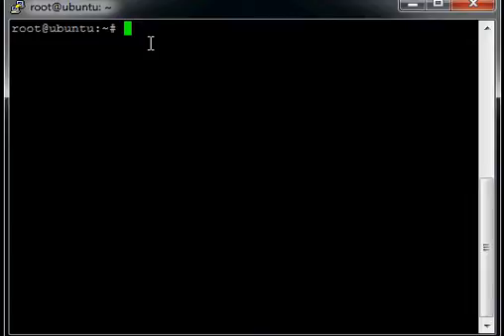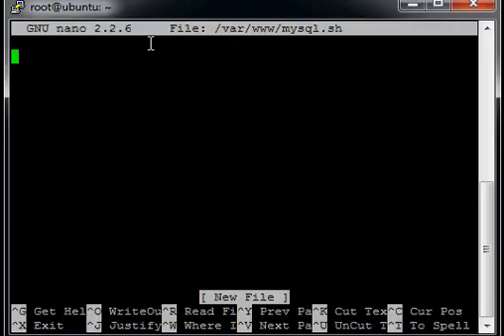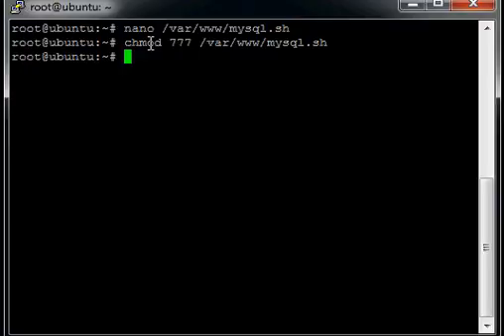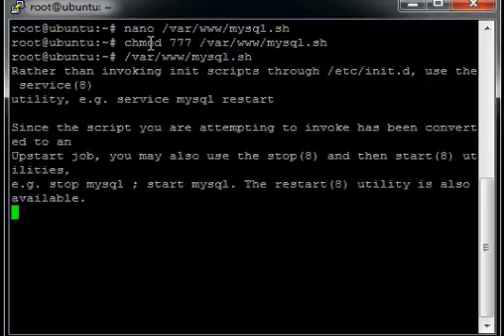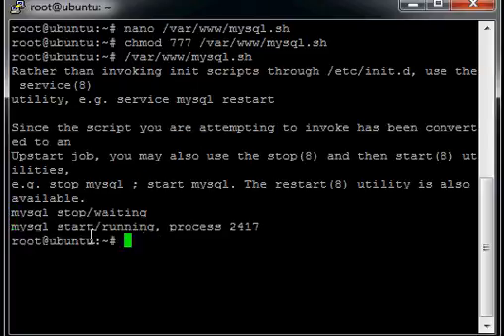How to restart server every 10 min Apache2 Ubuntu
This is a script using crontab -e to restart the apache server, or any script you may want to lauch a daily basis.
just start your putty command interface.
creat a .sh file
nano /var/www/reboot.sh
* if you dont have nano type  apt-get install nano
then in nano type /etc/init.d/apache2 restart
then ctrl + x Then y then enter
then chmod the file to let the server execute it.
chmod 777 /var/www/reboot.sh
then type crontab -e
and write the following
*/10 * * * * /var/www/reboot.sh
and ctrl+x and y and Enter
And then server will do the restart.sh command line every 10 min!